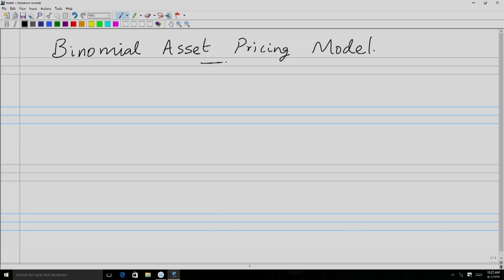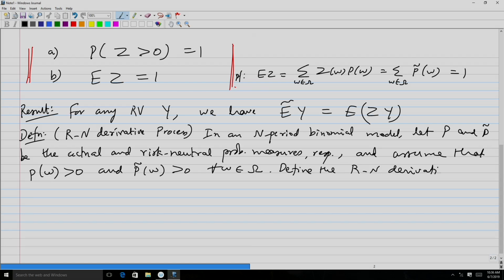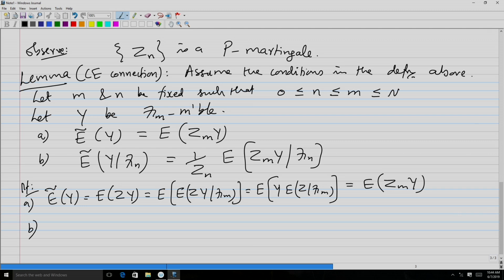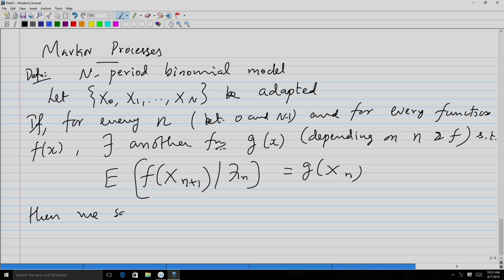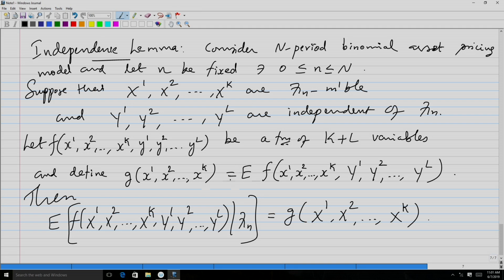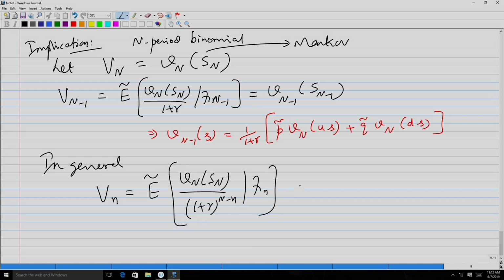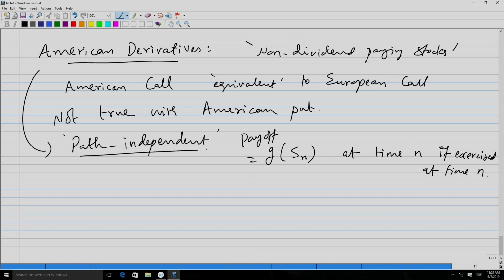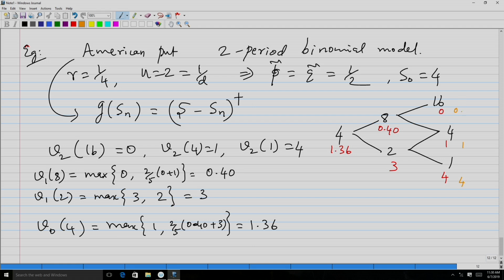Lec 24: Actual and Risk-Neutral Probabilities, Markov Process, American Options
Mathematical Finance
IIT Guwahati